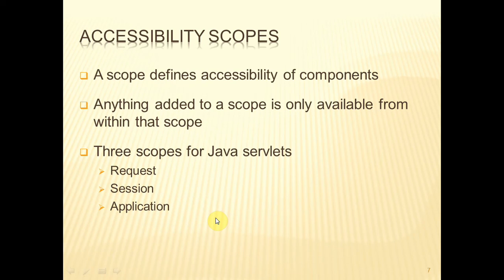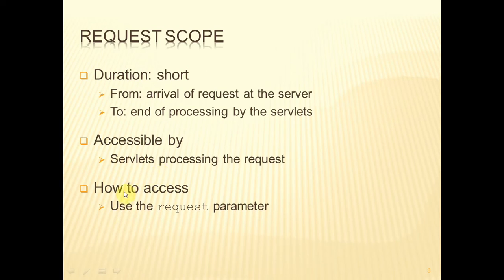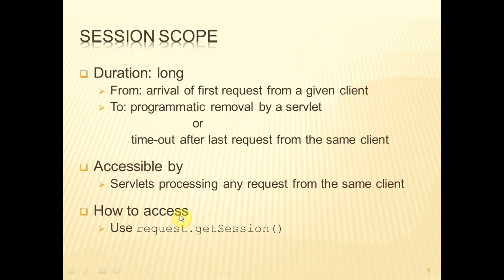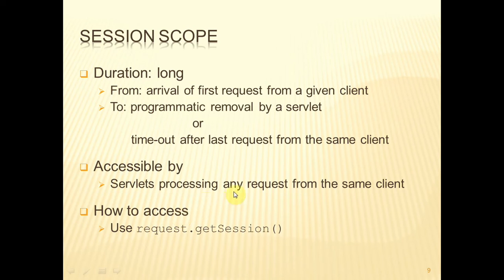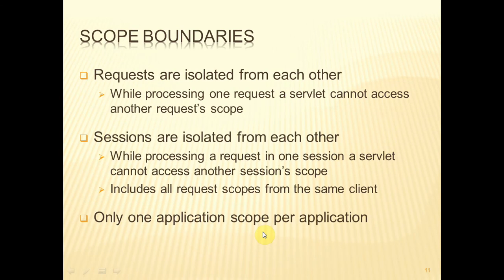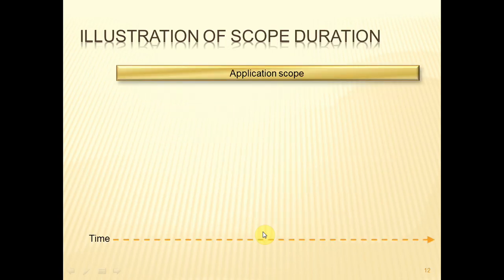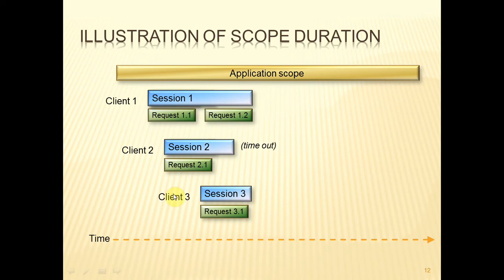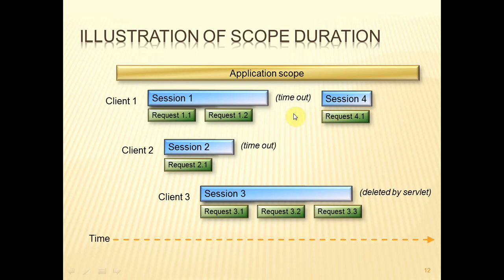v11 Servlet scopes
A description of the scopes available to Java servlets